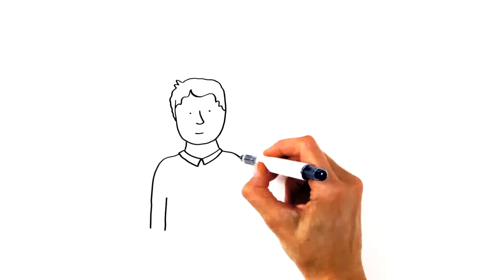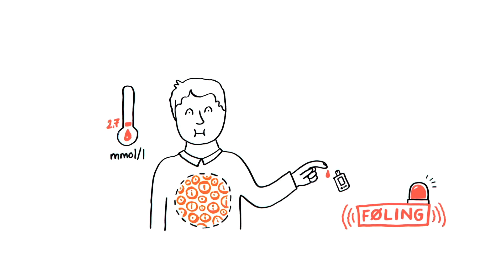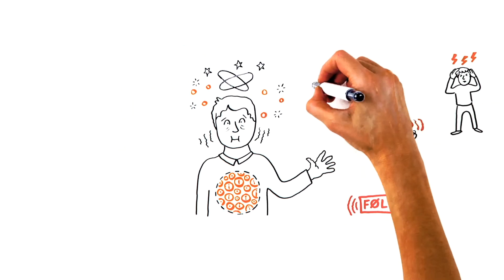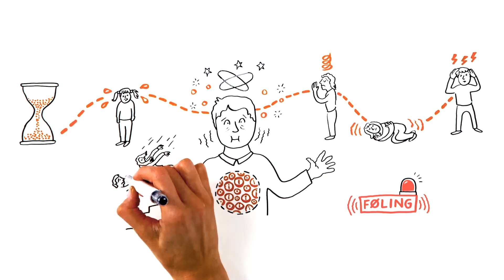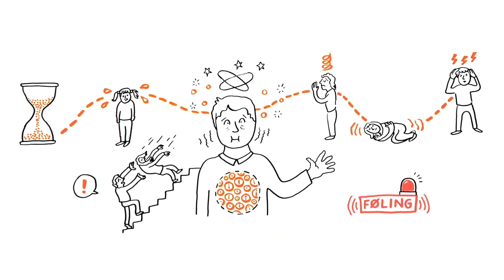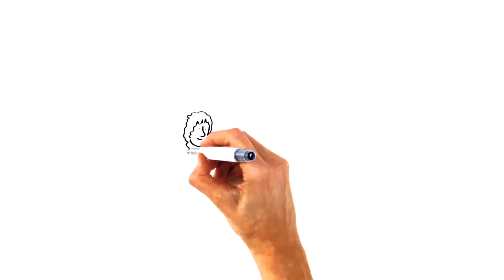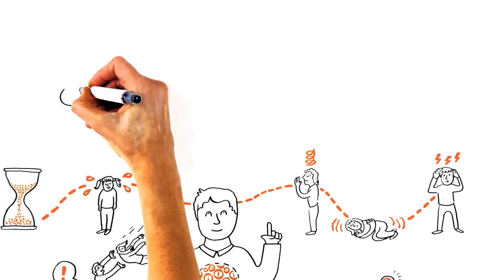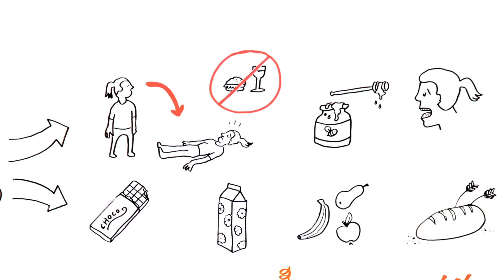What is hypoglycaemia?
What is low blood sugar, and how is it treated?

Illustrations: Esther Buchmann
This project is funded by Extrastiftelsen.